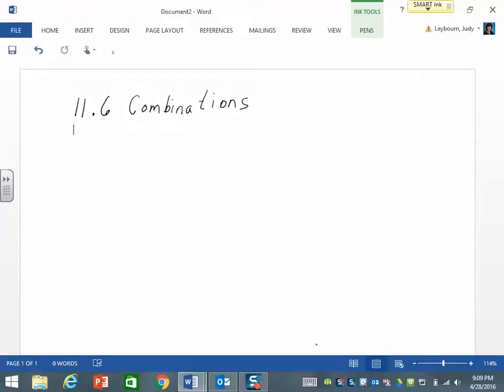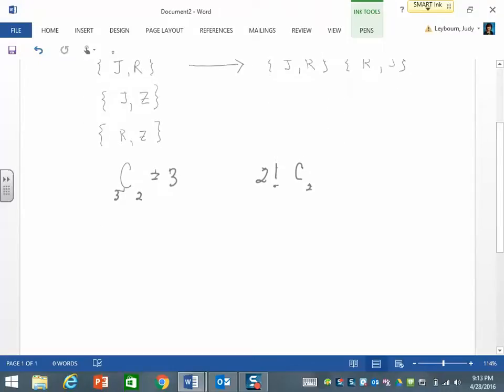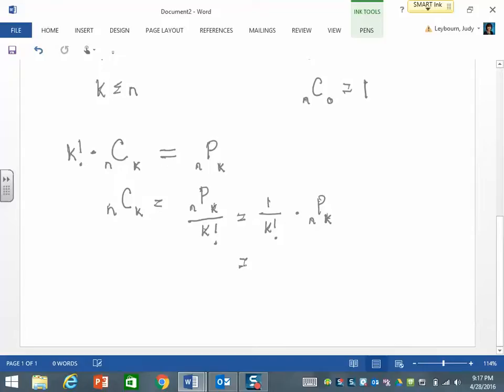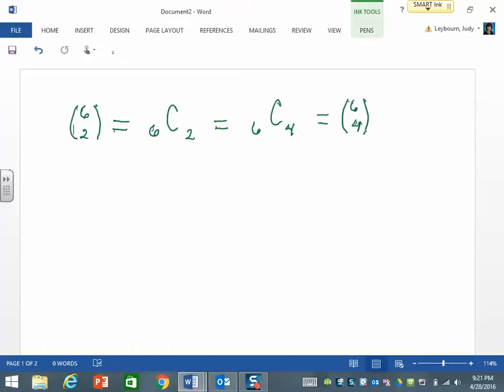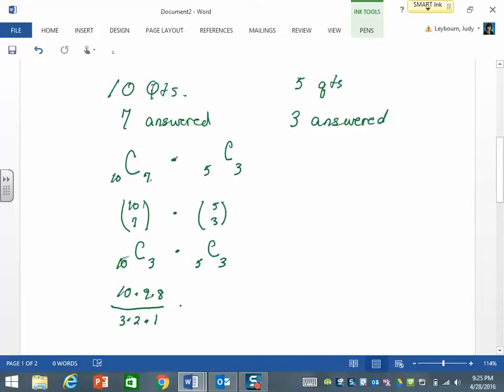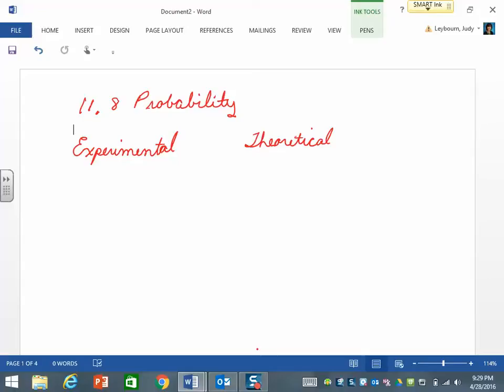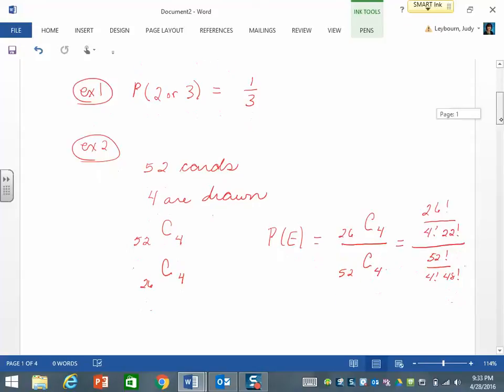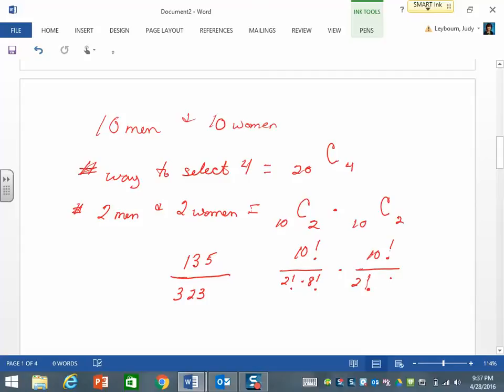11 6 and 11 8 Combinations and Probability